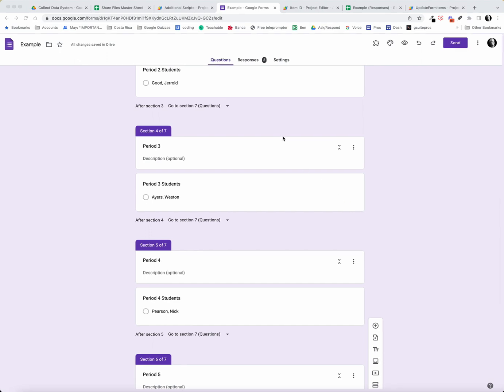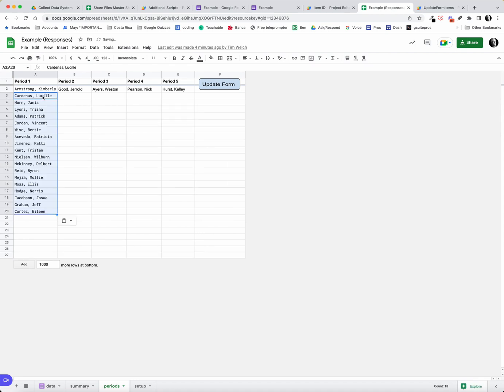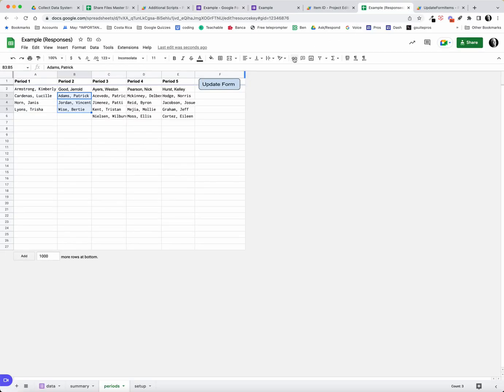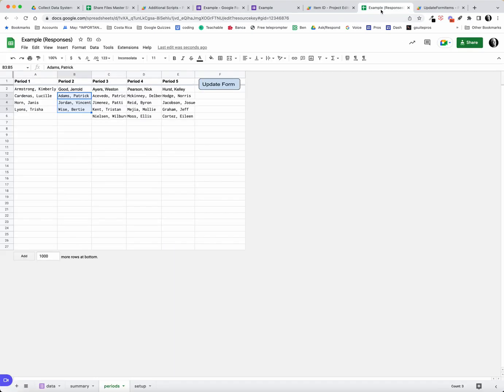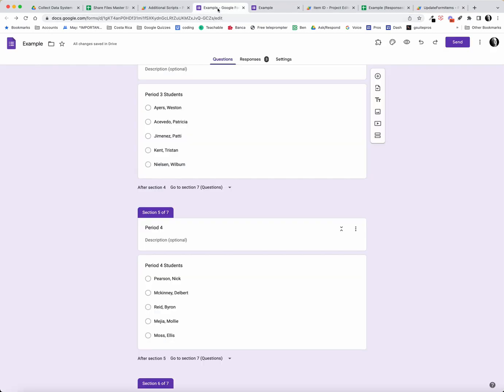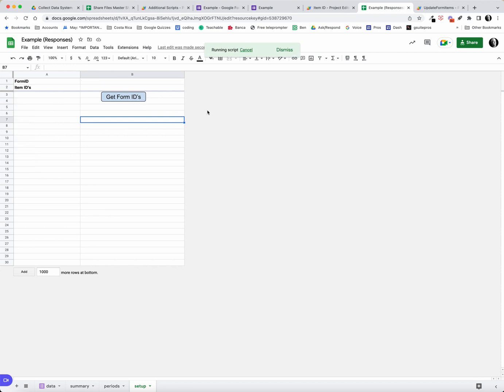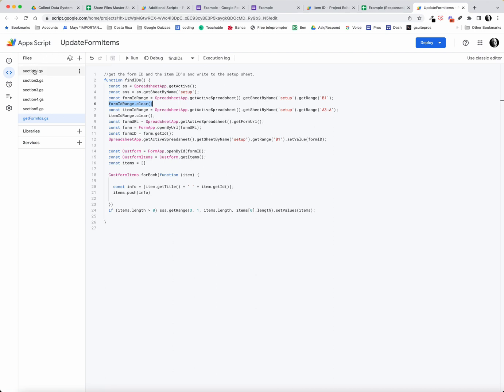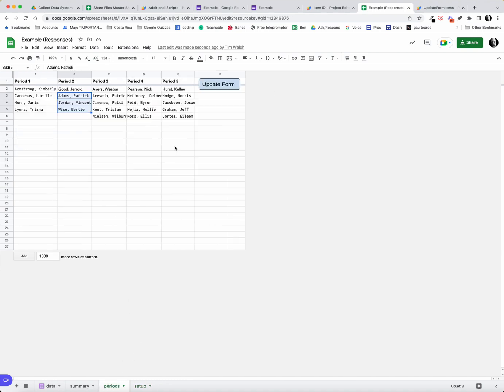Use Apps Script to write the FormID and the Form Items ID's to your setup sheet to use in scripts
In this video addition to a previous video, we show a script that can get your FORMID's and write them to your form spreadsheet so you can use them in other scripts.